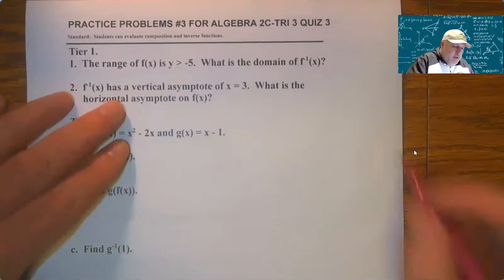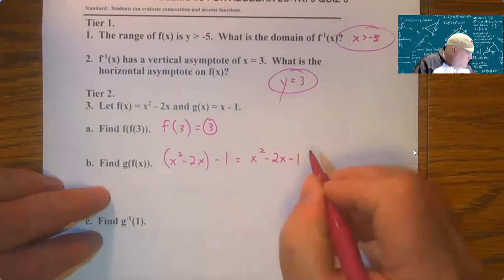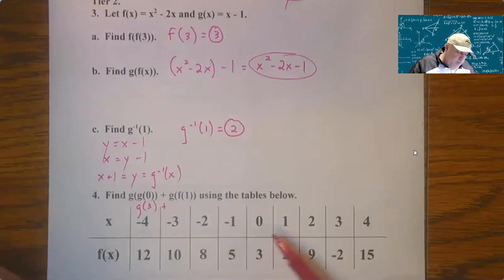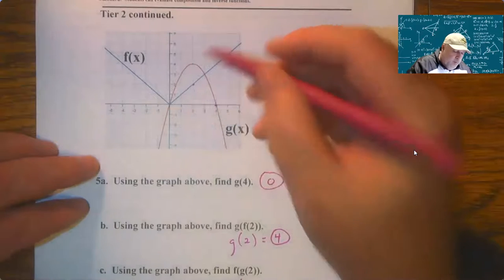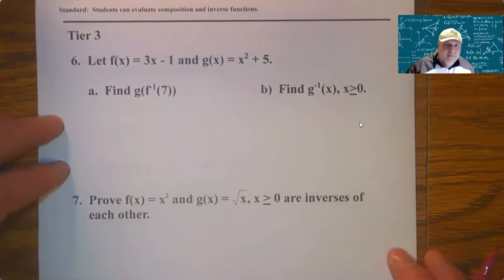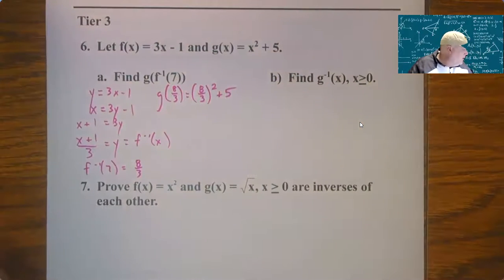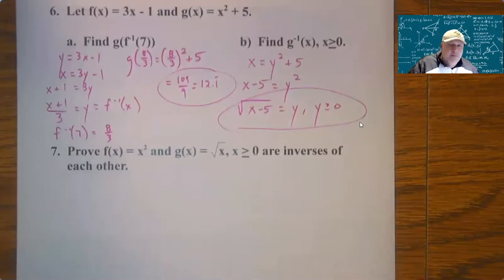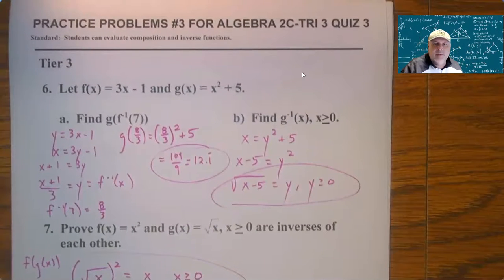Mr. Pertner-Algebra 2C-Quiz 3-Practice Quiz 3 Solutions